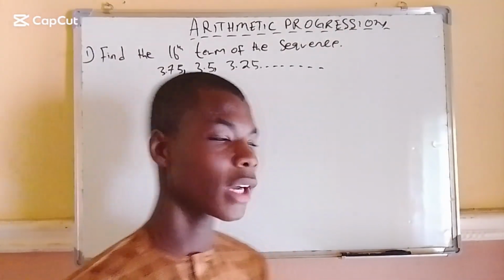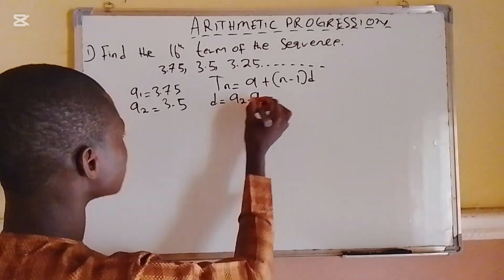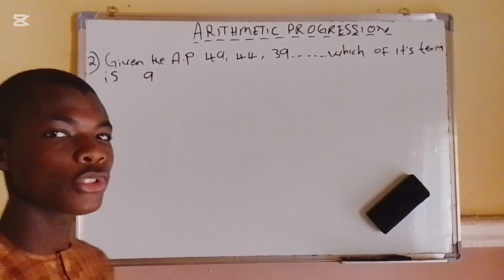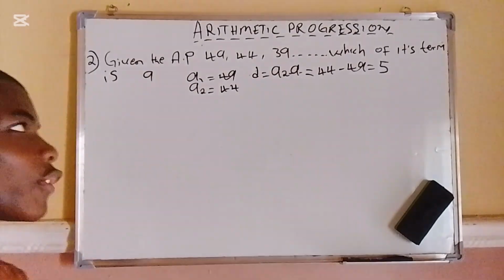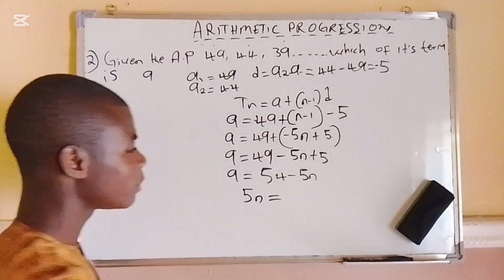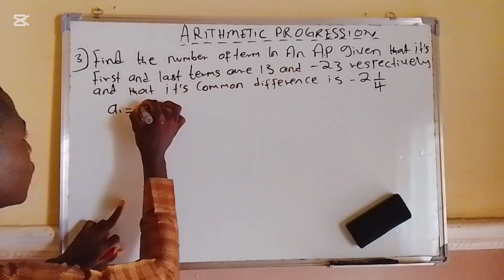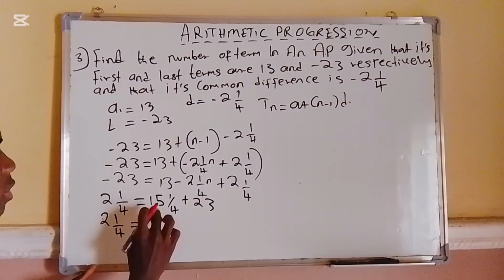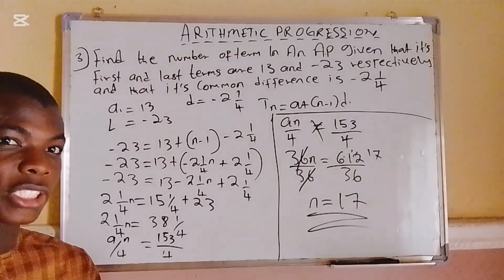Arithmetic Progression (AP) _ Finding Number Of Terms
Learn all about Arithmetic Progression (AP) in this video! Understand the concept, formula, and how to solve problems involving sequences with a constant difference between terms. Perfect for beginners and anyone preparing for exams or building a strong foundation in mathematics.